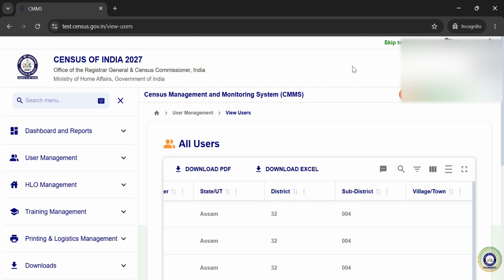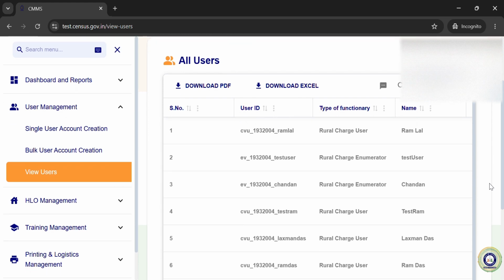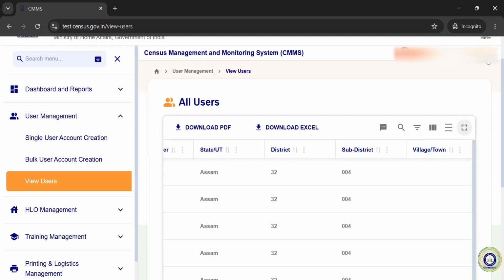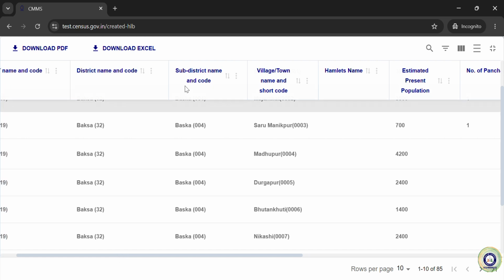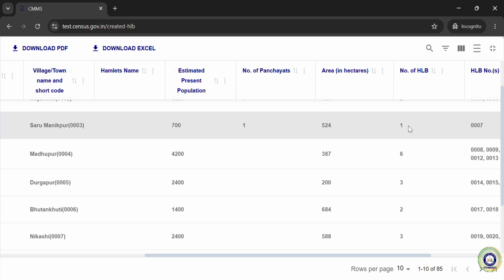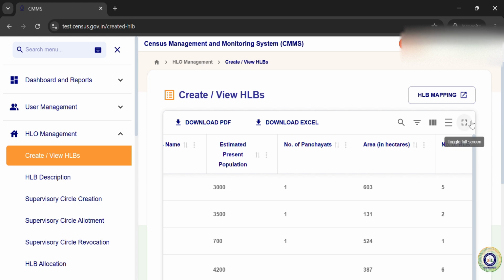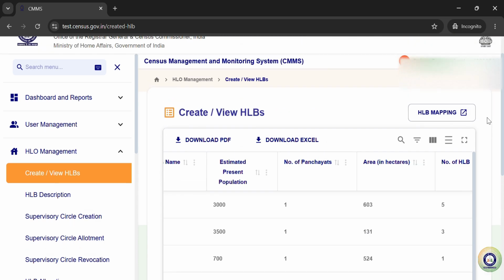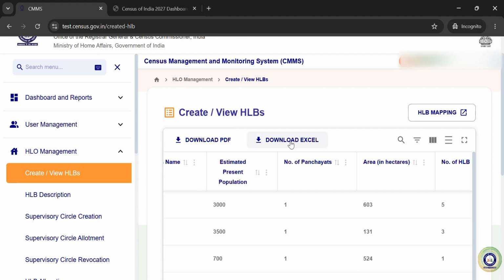02 CMMS part 01 | HLO MANAGEMENT| Concepts and Hands-On||Census 2027 Training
Mastering CMMS Portal | Brain of Digital Census 2027 | Practical Hands on | Digital Census India 2027 | Census 2027 Training | how to login census portal
HLO MANAGEMENT CREATE / VIEW HLB

Welcome to this professional training video on Mastering the CMMS Portal, an important digital platform for managing and monitoring Census 2027 preparation activities. This video explains the CMMS Portal in a simple and practical way so that officers, trainers, supervisors, enumerators, and support teams can clearly understand the complete workflow.

The CMMS Portal works like a digital command centre for Census operations. It helps in user management, HLB mapping, supervisory circle formation, field team allocation, ID card generation, appointment letter download, and monitoring of field-level activities. In a large exercise like Census, proper planning, accurate data entry, and clear responsibility are very important. CMMS brings these tasks into one structured digital platform.

In this video, you will learn how portal users are created and managed through role-based access. Correct user creation is important because every officer or official must be mapped to the right administrative level. If users are wrongly created or assigned, it can affect later steps such as HLB mapping, circle formation, allocation of enumerators, and generation of official documents.

The video also explains HLB Mapping, where larger areas are divided into smaller Houselisting Blocks for fieldwork. HLBs are the basic working units during House Listing and Housing Census. Proper HLB creation ensures that every area is covered without duplication or omission. CMMS helps users create, view, update, verify, and freeze HLB details before moving to the next stage.
The video further explains Field Team Allocation, where enumerators and supervisors are assigned to specific HLBs and circles. This step answers the most important field question: who will go where? A clear allocation ensures that no HLB is left unattended and every enumerator reports to the correct supervisor. This improves accountability and reduces confusion during fieldwork.

CMMS also supports generation of ID cards, appointment letters, and related official documents. These documents authorize field staff to perform Census duties and help them identify themselves during field visits. However, officers should carefully check whether seal, signature, photograph, validity period, or map attachment is required before issuing documents.
Digital Census 2027,
Digital Census india,
Digital Census ,
Indias first digital census,
how to draw hlb map for census 2027,
Self enumeration 2026,
Self enumeration 2027,
Census 2027 training,
Census map drawing,
Census 2027 current affairs, make all hastags
Census duty
Census map
CMMS census 2027
cmms portal
Census hlo app
hlo census 2027
census lecture
census Questions
This video is useful for Census officers, district administration teams, charge officers, master trainers, field trainers, supervisors, enumerators, IT support teams, and anyone involved in Census 2027 preparation. It can be used during training sessions, refresher programmes, and portal awareness activities.

The main message of this video is simple: prepare early, verify carefully, and execute confidently. CMMS is not just a data entry portal; it is a digital planning, monitoring, and coordination system for Census work. A properly trained team and a correctly updated portal can make Census operations more accurate, transparent, and efficient. HOW TO DRAW CENSUS MAP